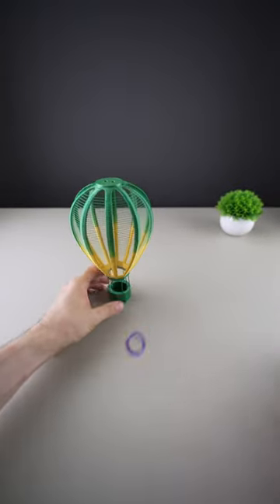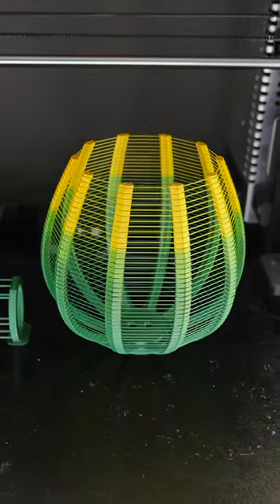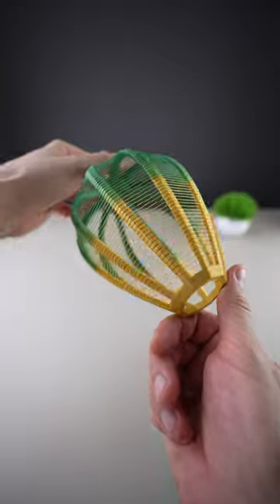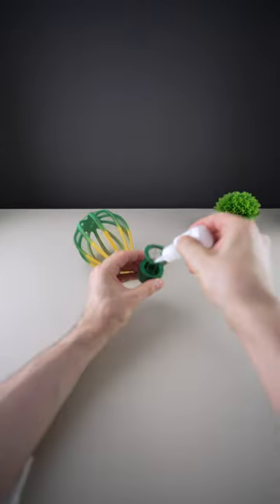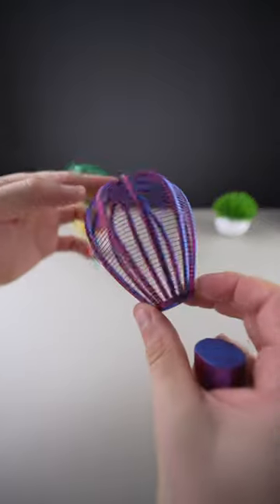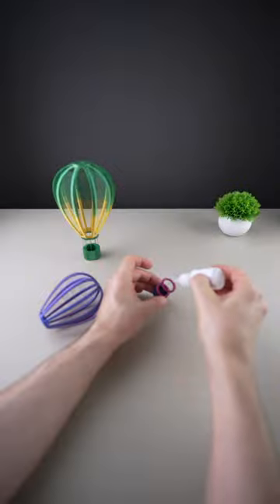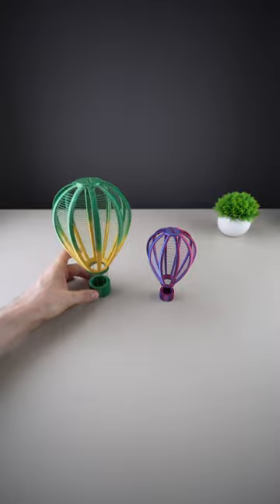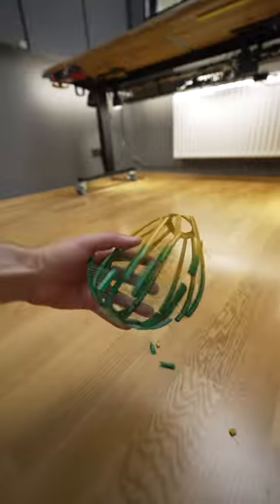3D Printed Hot Air Balloon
I love this 3D Printed Hot Air Balloon. Is a bit fragile, but pretty easy to 3D Print.
👇😉 more details

Mini Drill Press used for Threaded inserts
Soldering Station
Threaded inserts
Gas Soldering Iron

Wera Compact Screwdriver

By Natalie (3DPRINTBUNNY)